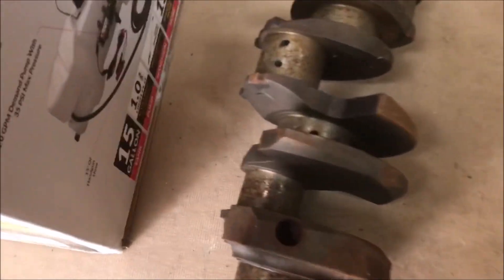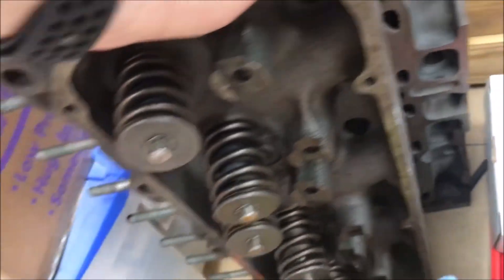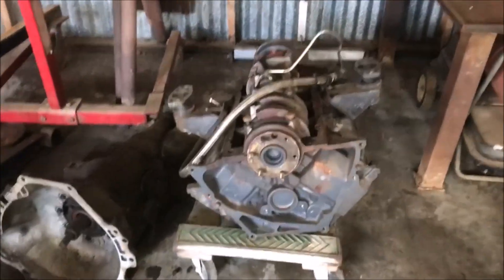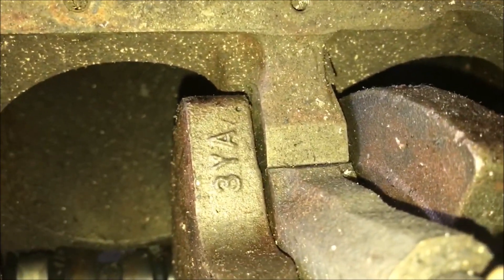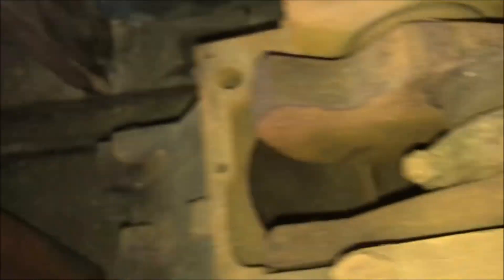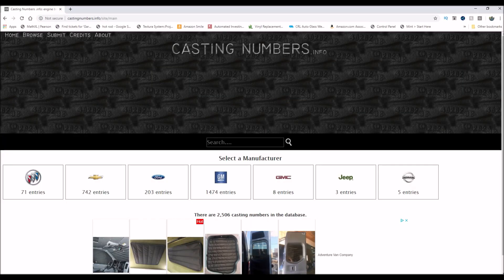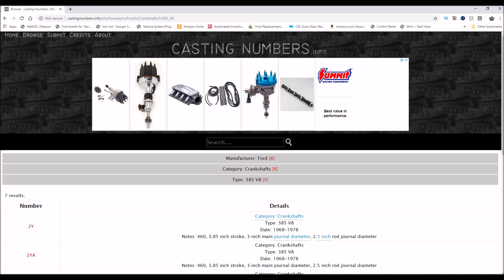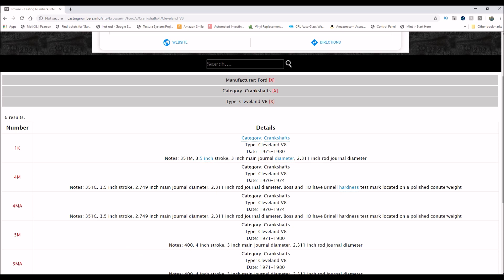Old Ford Parts - 460 Crankshaft Casting Number Deciphering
Ford 460 Crankshaft Casting Number Deciphering!

I made the video because I was looking for a way to ensure that I had an internally balanced crankshaft in my new 460.

In the video I show where the casting number is on the crank and the block.
Which then allows you to decipher the casting numbers you have.